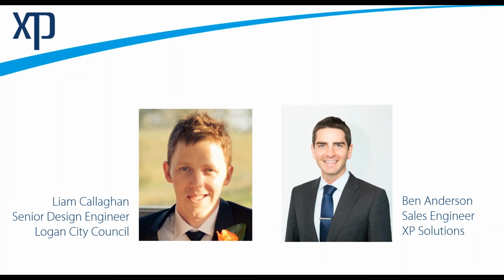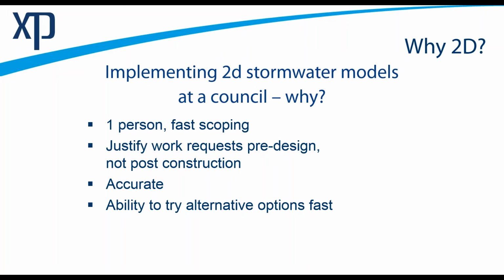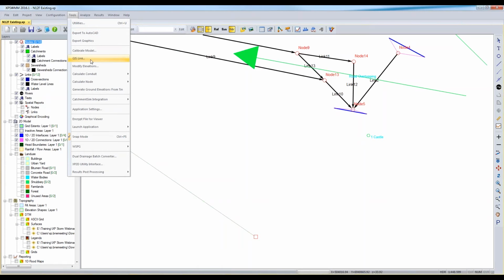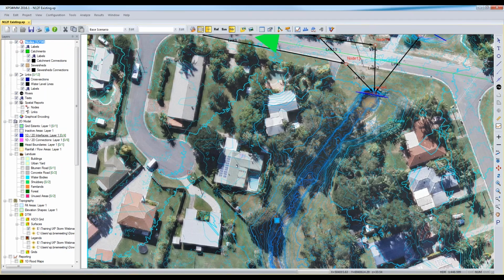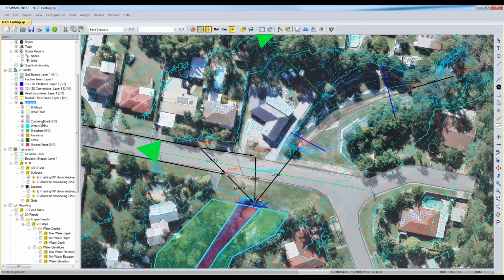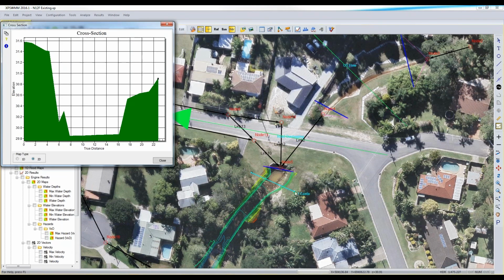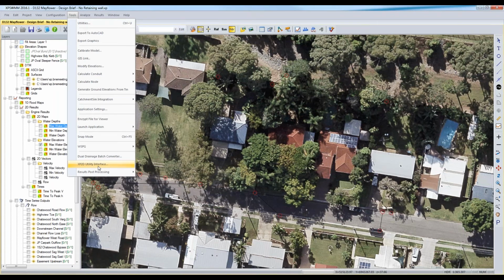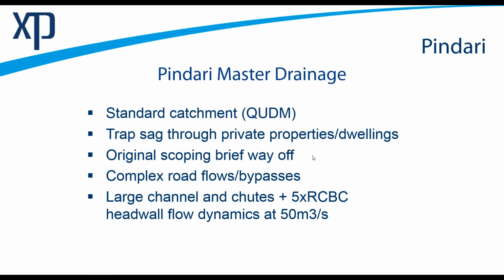Innovative Urban Stormwater Modelling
XP Solutions is proud to announce a special case study initiated by Logan City Council on their experiences of adopting 2D Modelling inside their design office. We have welcomed guest presenter Liam Callaghan to share how they have innovated on processes and tools to save Council more than $0.5M in a short period of time – and achieved better stormwater outcomes for the residents of Logan.